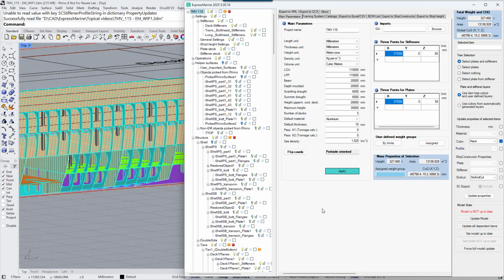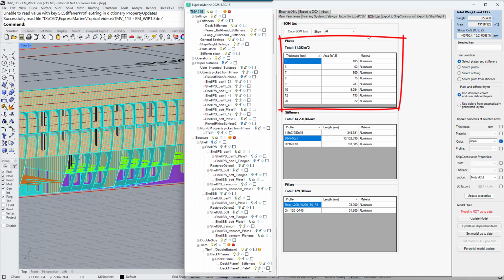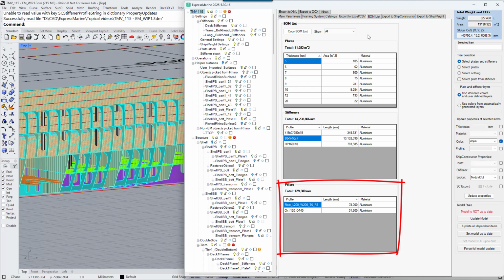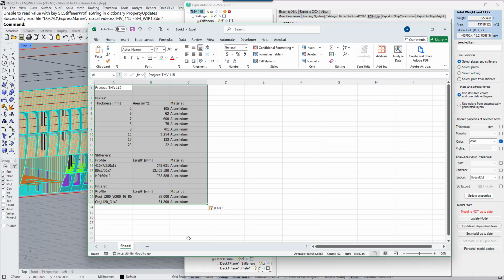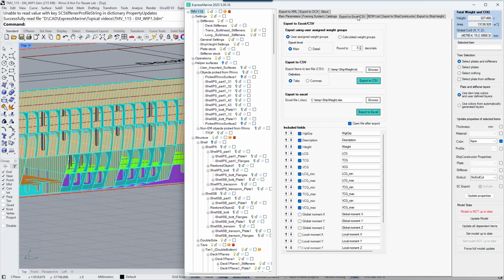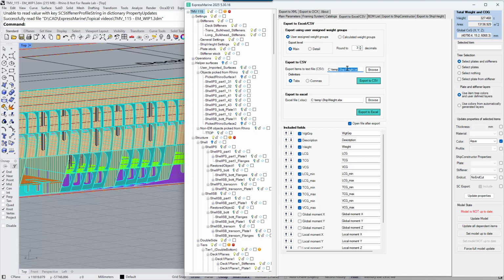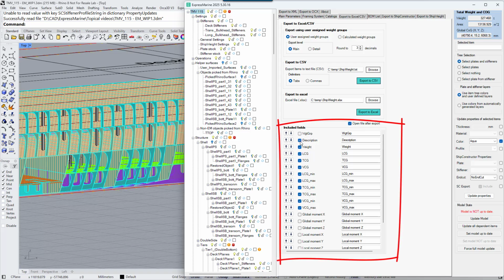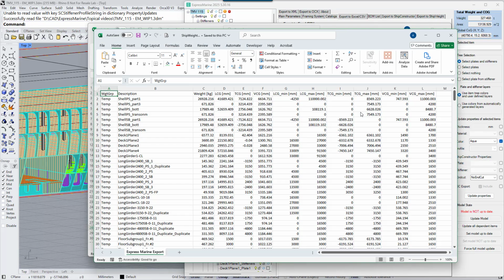ExpressMarine3D - Export weight info BOM to Excel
Exporting BOMs to Excel